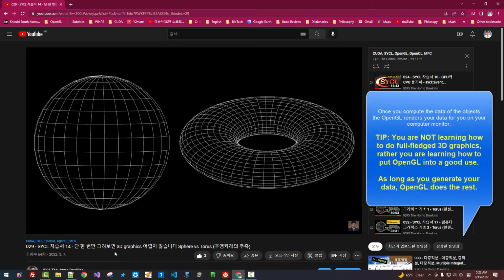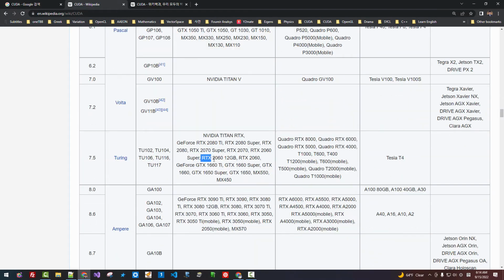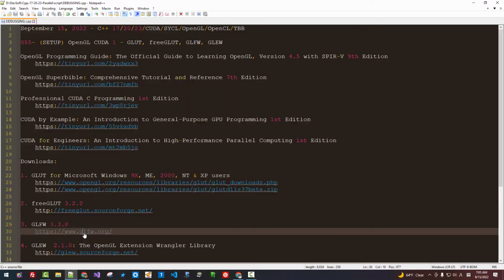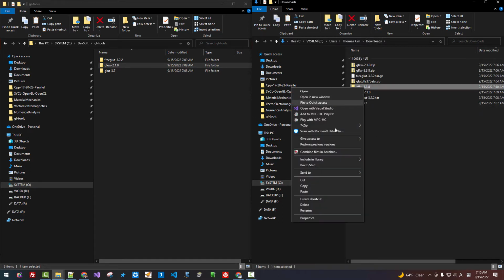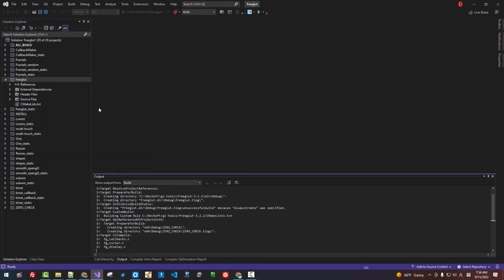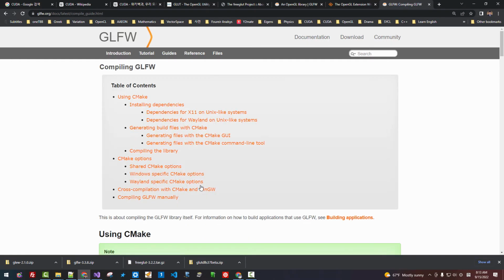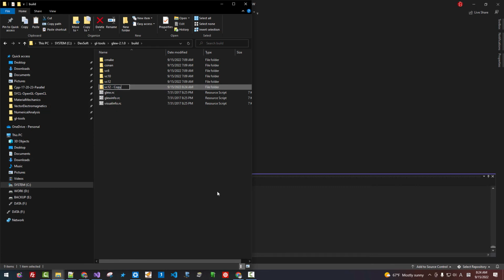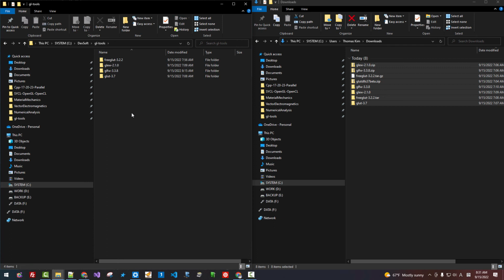055- (SETUP) OpenGL CUDA 1 - GLUT, freeGLUT, GLFW, GLEW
OpenGL Programming Guide: The Official Guide to Learning OpenGL, Version 4.5 with SPIR-V 9th Edition

CUDA by Example: An Introduction to General-Purpose GPU Programming 1st Edition

CUDA for Engineers: An Introduction to High-Performance Parallel Computing 1st Edition

Downloads:

1. GLUT for Microsoft Windows 9X, ME, 2000, NT & XP users

2. freeGLUT 3.2.2

3. GLFW 3.3.8

4. GLEW  2.1.0: The OpenGL Extension Wrangler Library